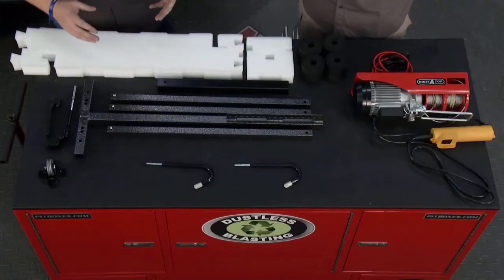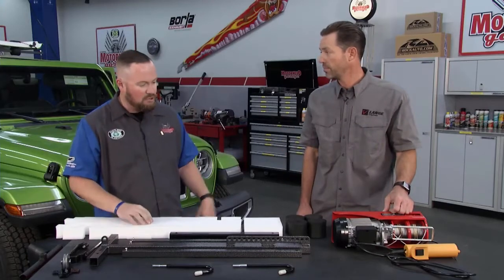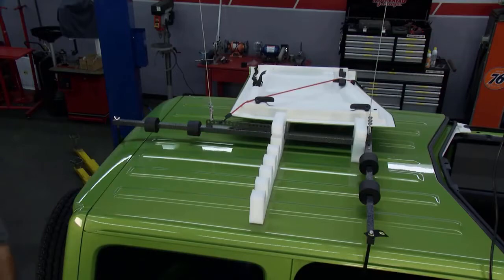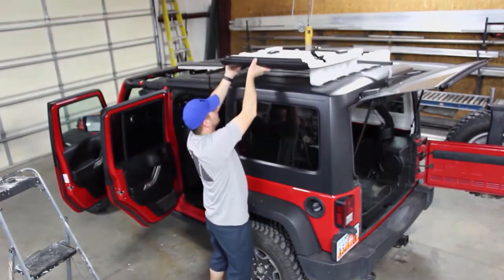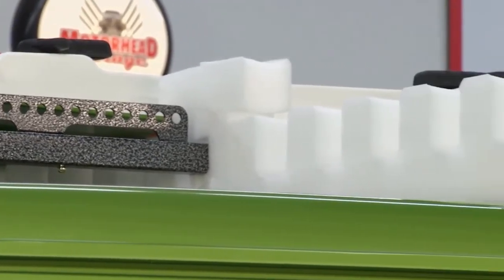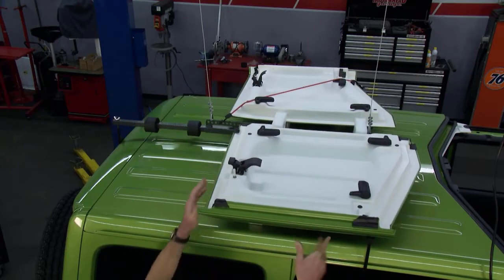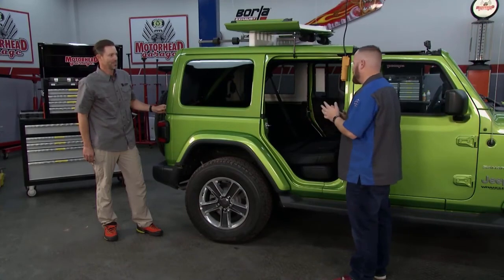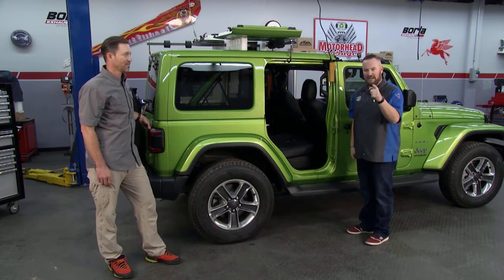Lange Originals Appear on MotorHead Garage! 1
The Power Hoist-A-Top is featured on Motorhead Garage